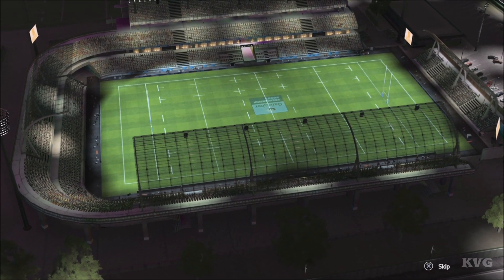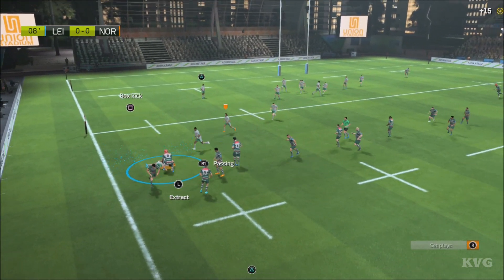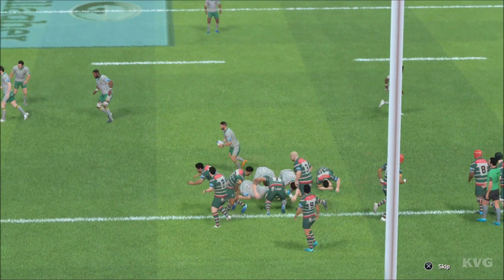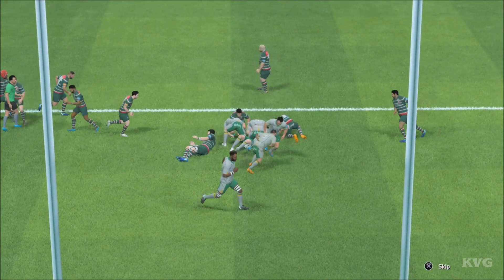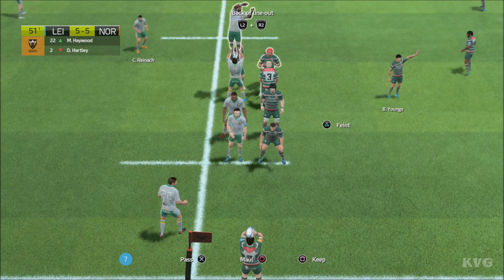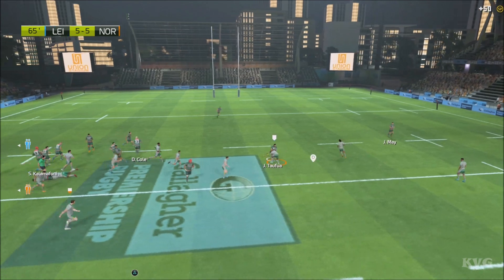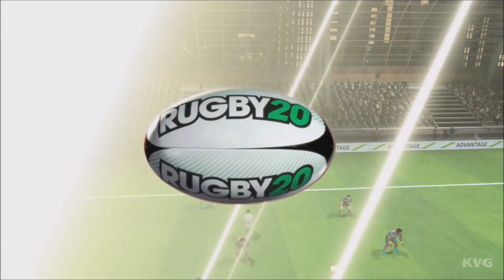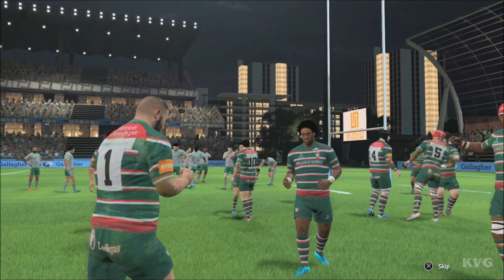Rugby 20 - Leicester Tigers vs Northampton Saints - Gameplay (PS4 HD) [1080p60FPS]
Game Information:
Play with the best national teams and biggest leagues in intense single-player and multiplayer matches, local or online: Top 14, Pro D2, Gallagher Premiership and Pro 14.
Experience unprecedented tactical depth that recreates all the intricacies of the modern game.
On the pitch, you can tweak your game plan, manage your line-out, initiate set moves, find spaces and give your side the winning edge!